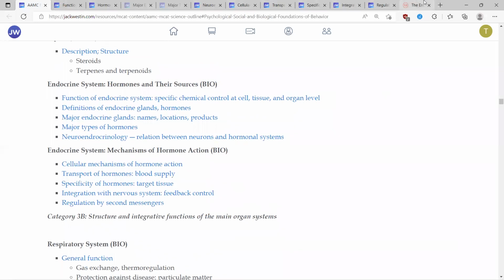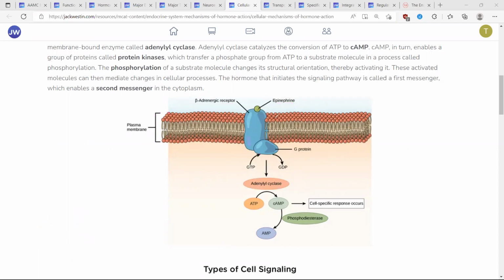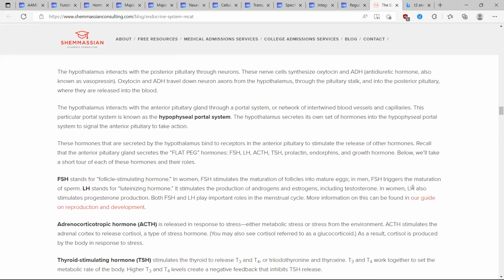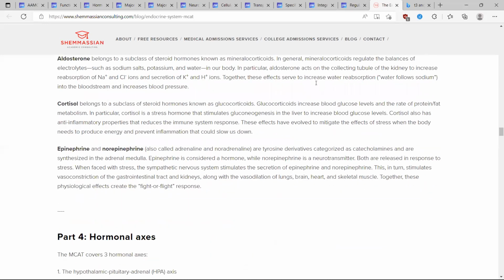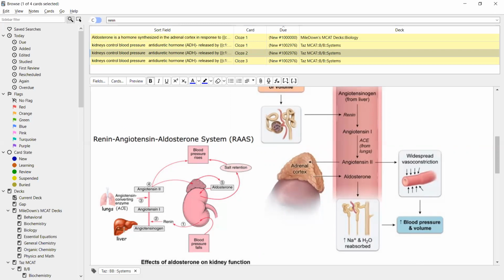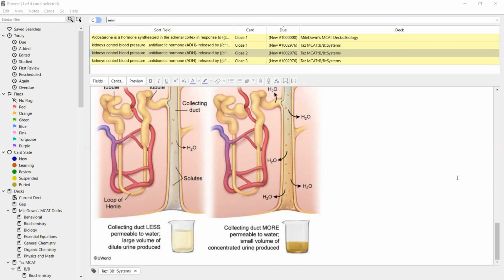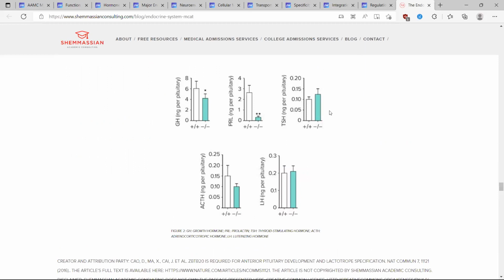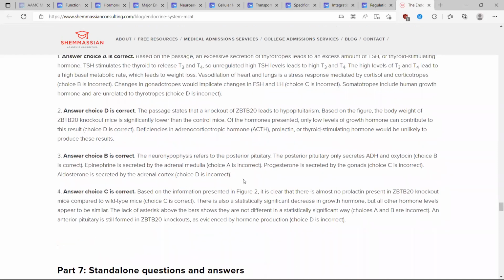MCAT Review- 3A: Structure and functions of the nervous and endocrine systems (PART 2)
Nervous system in Part 1, Endocrine system in Part 2